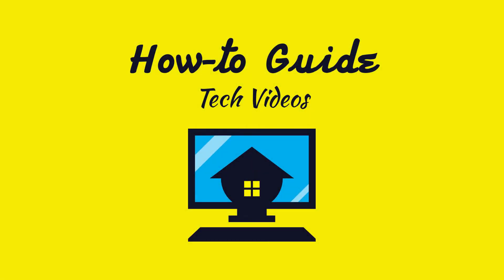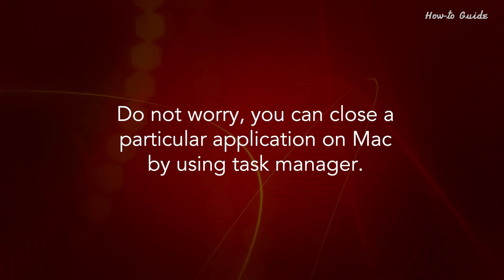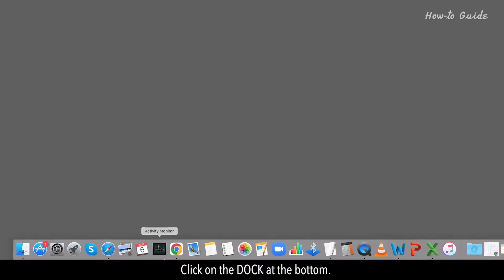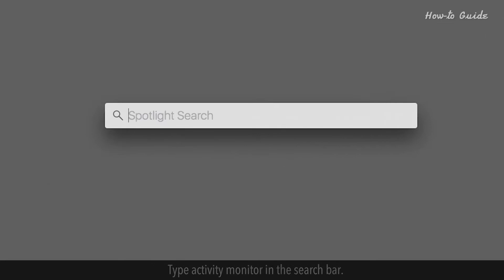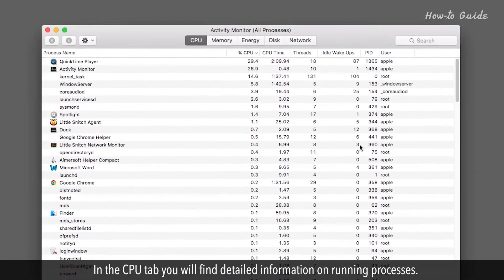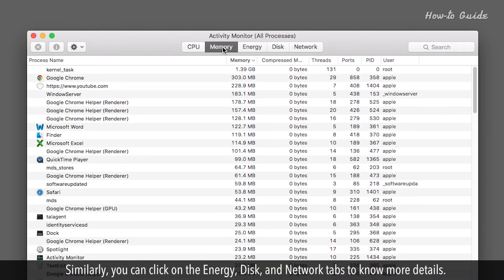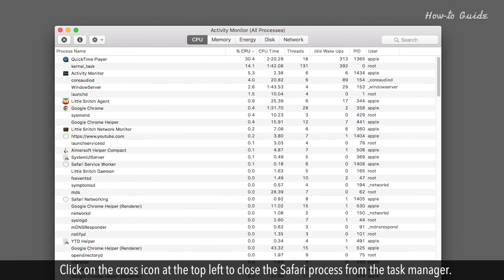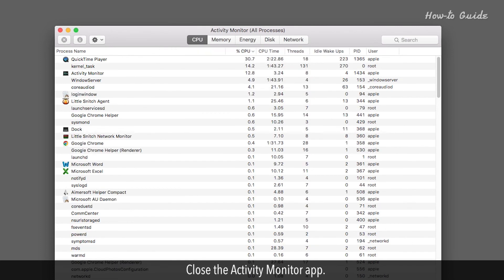How to open Task Manager on Mac :Tutorial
Guide to the Task Manager for Mac
Are you facing the issue of freezing the app on your Mac OS? Do not worry, you can close a particular application on Mac by using task manager. This is called Activity Monitor in Mac OS instead of the task manager. In this video, you will see different ways to open the task manager on Mac. Follow these easy steps.

1. Click on the DOCK at the bottom.
2. You will find the Activity Monitor app icon here, click on it.
3. Let’s see another way to open the Activity Monitor app.
4. Click on the Spotlight Search icon at the top right.
5. Type activity monitor in the search bar.
6. Click on the activity monitor app from the search result.
7. This will open the task manager on your Mac OS.
8. In the CPU tab you will find detailed information on running processes. Like, as which app is using more resources and that may be the cause of the slow performance of your Mac.
9. Click on the Memory tab to know which app is consuming the highest memory.
10. Similarly, you can click on the Energy, Disk, and Network tabs to know more details.
11. For demo purposes, I am clicking on the CPU tab, and then selecting the Safari browser.
12. Click on the cross icon at the top left to close the Safari process from the task manager.
13. An alert message popup will appear.
14. Click on the Force Quit button to close the app process.
15. Close the Activity Monitor app.